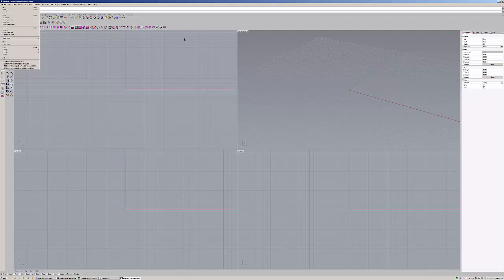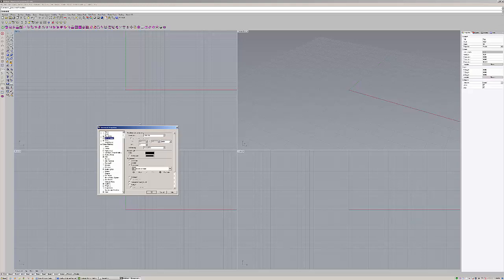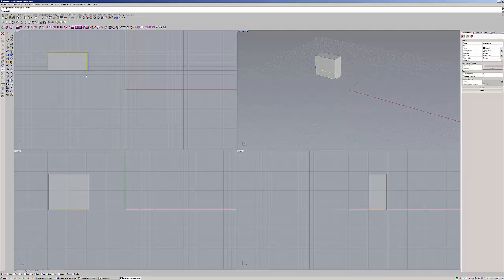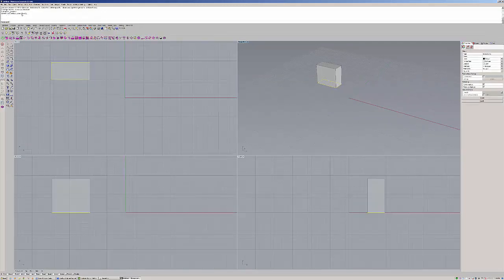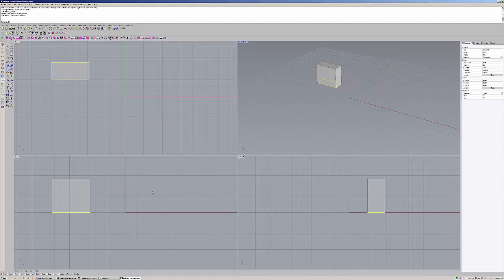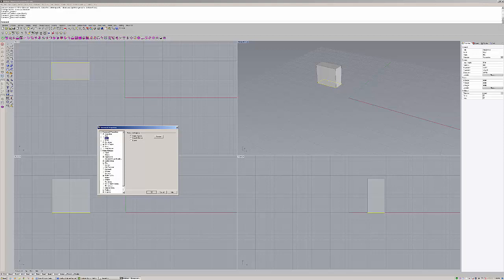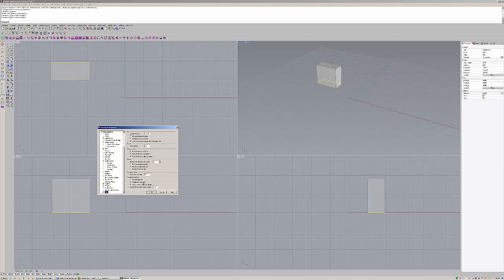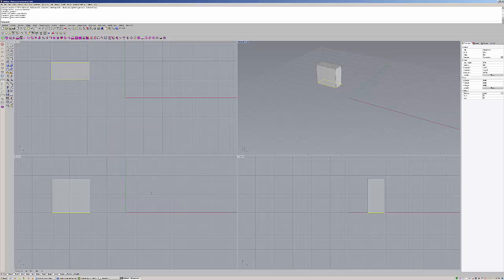Trenton 3D Day3 Rhino Shortcut Setup